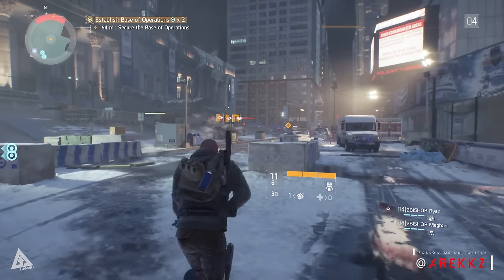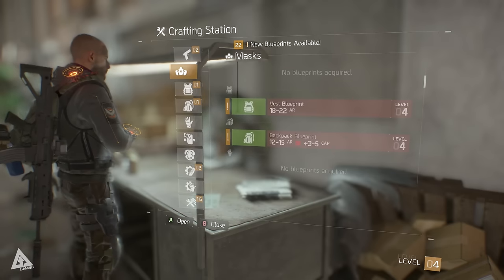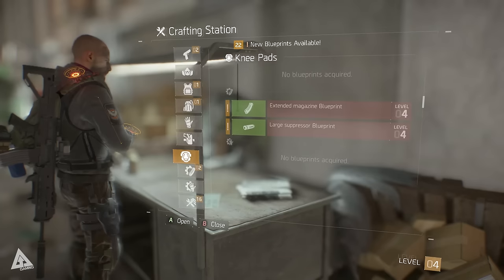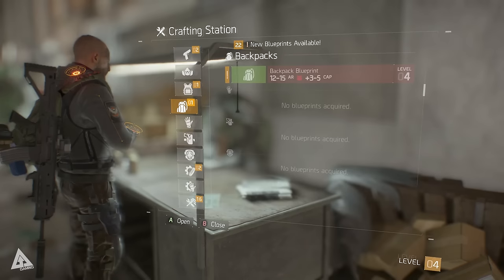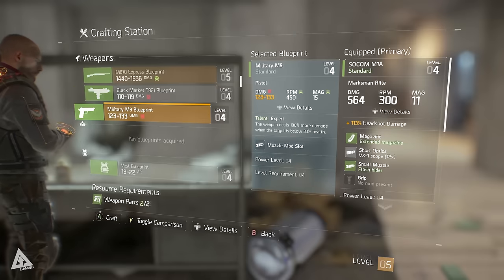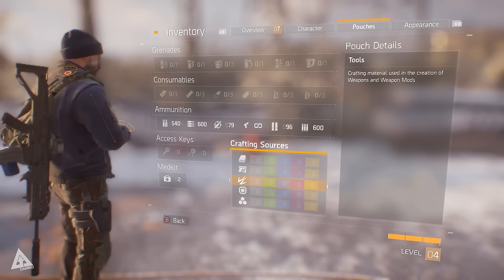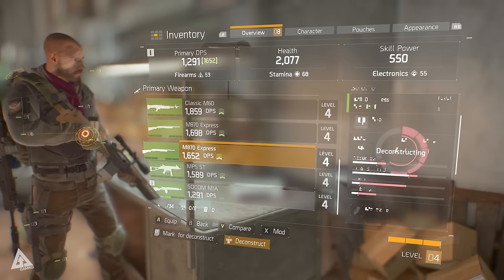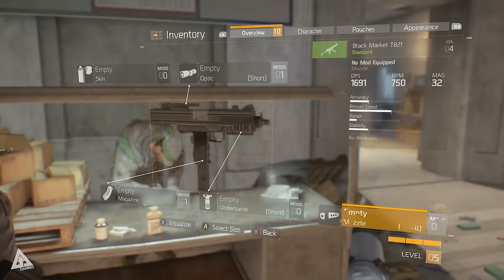The Division Crafting Walkthrough - Weapons, Items, Mods & More!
The Division has Crafting and this is how it works! Crafting weapons, gear, mods and more!